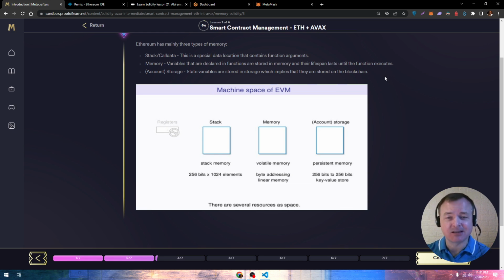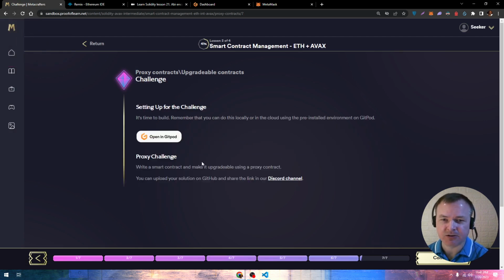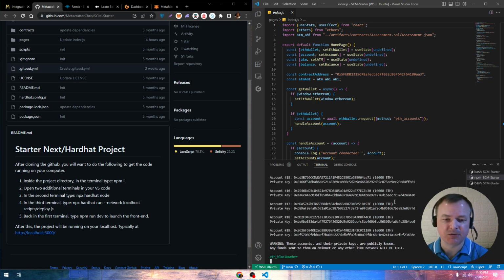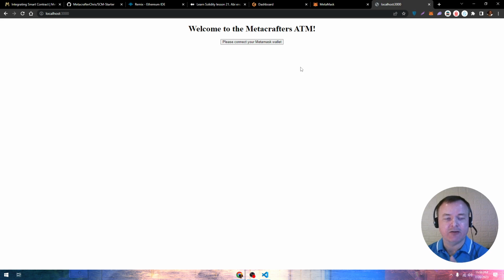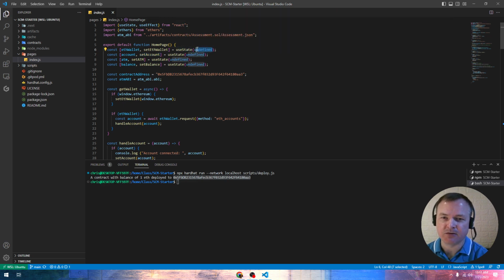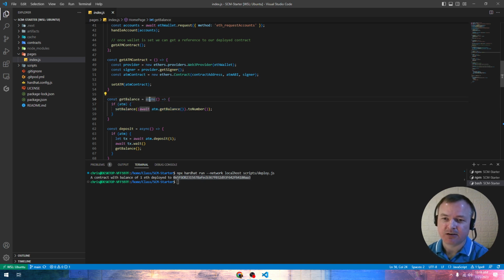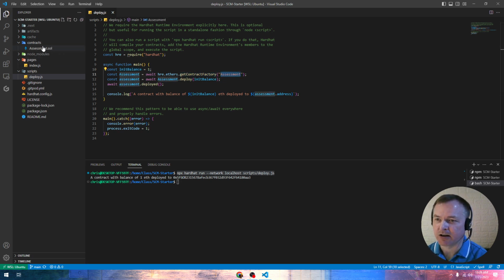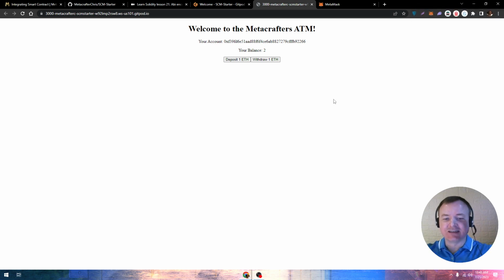Avax Intermediate: Module 2 Overview and Starter Project Deep Dive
Metacrafters: Avalanche Intermediate  - Module 2 - Smart Contract Management

If you want to know more about Metacrafters, and our Learn to Earn platform, you can check us out

00:00 Introduction
00:48 Memory Types
03:27 Proxy/Upgradeable Contracts
09:40 Elements of a DApp
16:22 Starter Project Deployment
18:59 Fix getBalance() Exception
21:00 Setting Up Metamask
23:57 Fixing Not the Owner Error
26:42 Fixing Wrong Account Issue
28:15 Fixing a Nonce Error
30:39 Project Code Walkthrough (Index.js)
42:12 Async/Await Explanation
48:03 Smart Contract Walkthrough
51:27 Walkthrough of Deployment Script
52:56 Project Tips
55:37 Setting Up GitPod to Work w/ Metamask